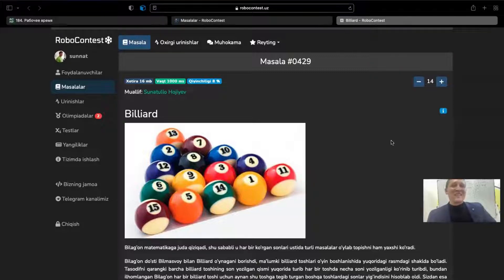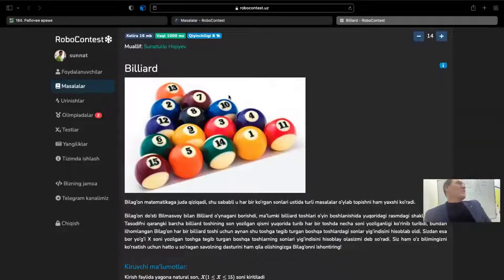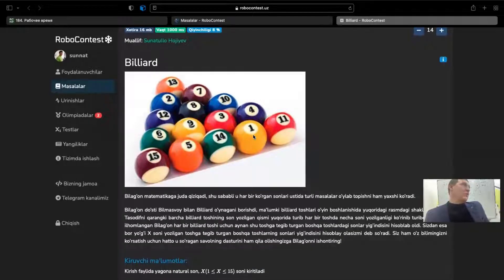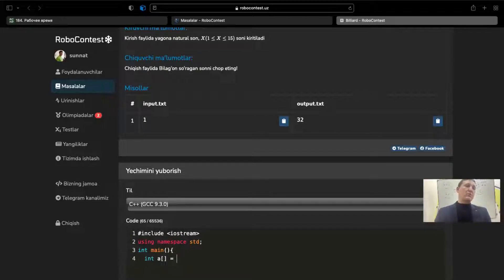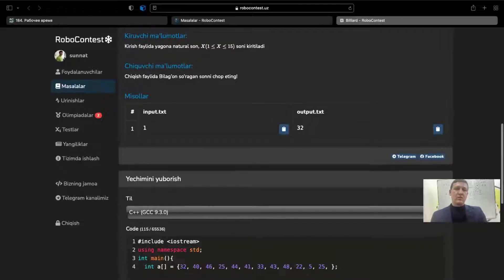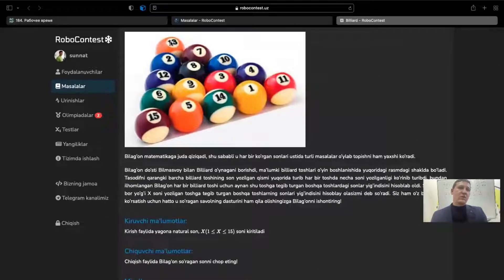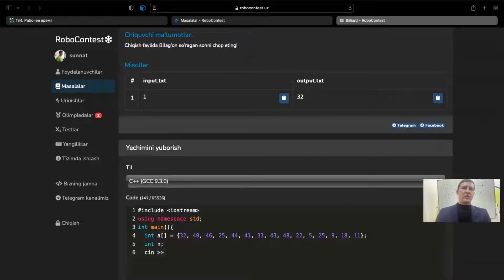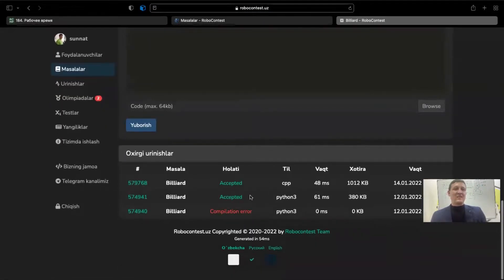Oz fursatlardan so’ng boshlanadigan TUIT PROGRAMMING CAMP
Muhammad al-Xorazmiy nomidagi Toshkent Axborot Texnologiyalari
Universitetining rasmiy kanali
 Official channel of Tashkent University of Information Technologies
 named after Muhammad al-Khwarizmi
Официальный канал Ташкентского университета
информационных технологий имени Мухаммада ал-Хоразмий